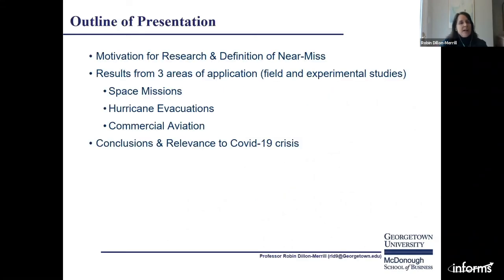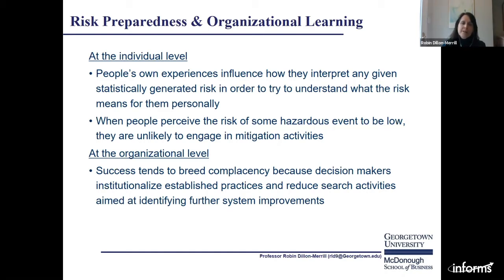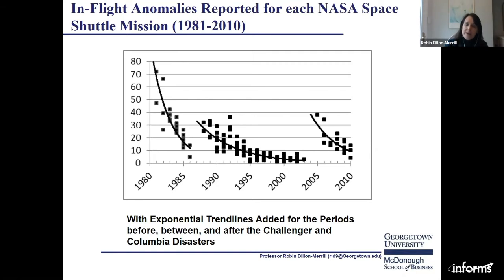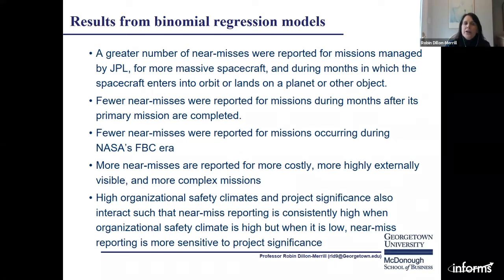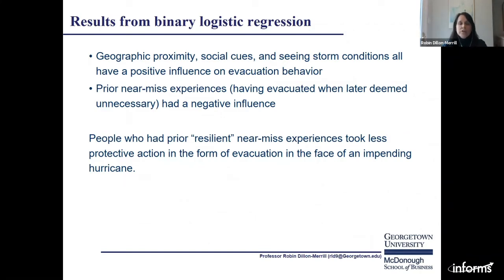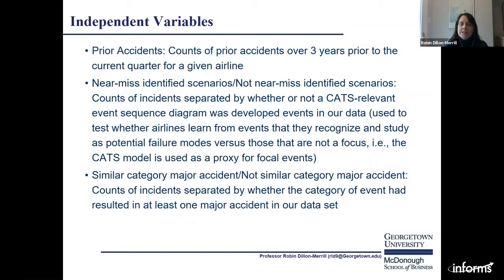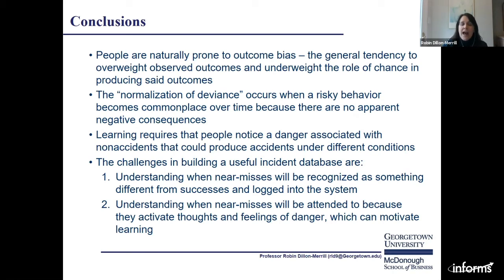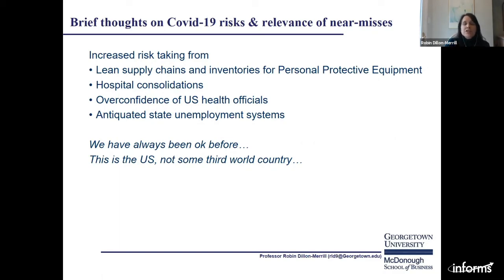Prevent Disasters: How to Identify and Manage Risks by Learning from Near-miss Events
Although organizations may extract valuable lessons from visible failures, they too often neglect near-miss events—those that occur before a catastrophe—for the early learning opportunities these events can provide. Near-misses are situations where a failure could have occurred except for the intervention of good fortune and are often harbingers of a future failure. Prior research has demonstrated a natural propensity for individuals and organizations to ignore these warning signals because they perceive the near-misses as successes. This presentation will describe more than a decade’s worth of research into identifying near-misses and mitigating risky responses in applications from space missions, natural hazard events, homeland security, commercial aviation, coal mining, and supply chain management.